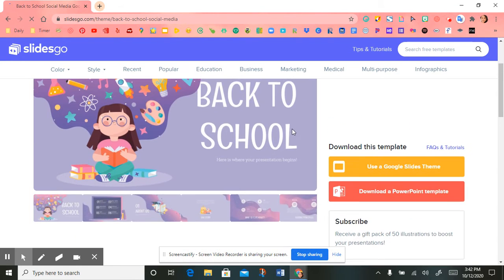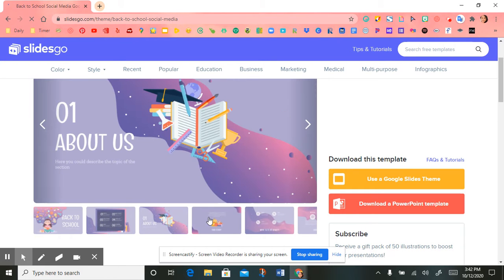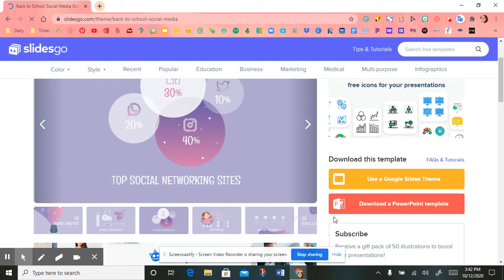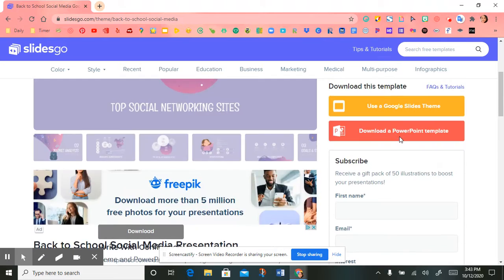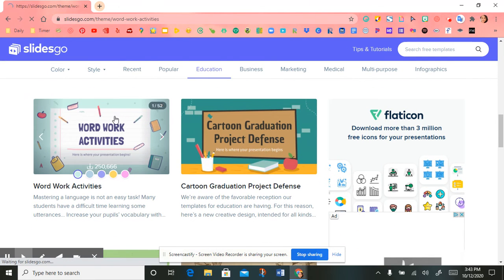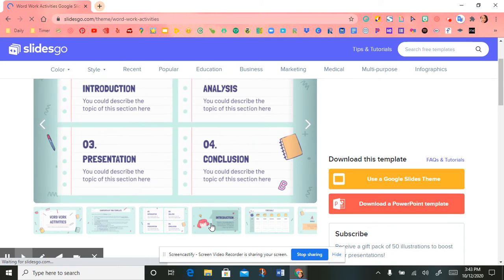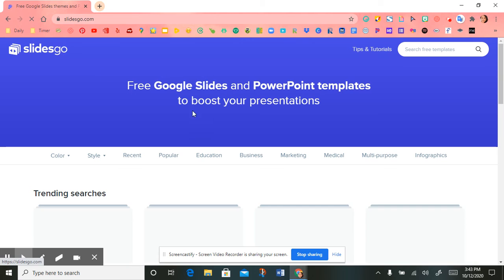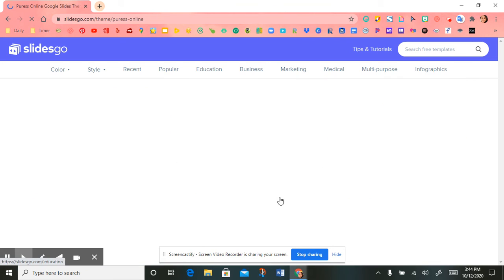*FREE* templates for Google Slides and Powerpoint Presentation